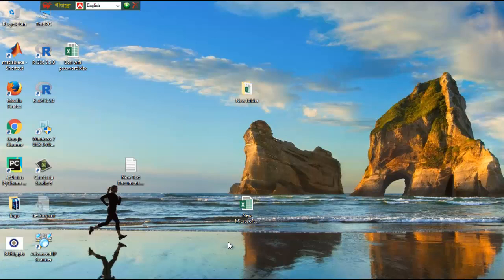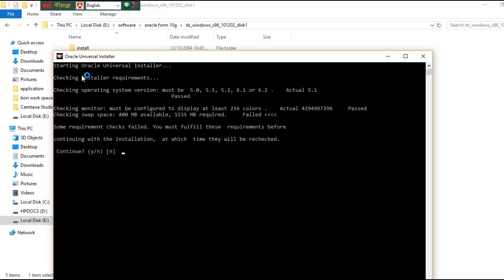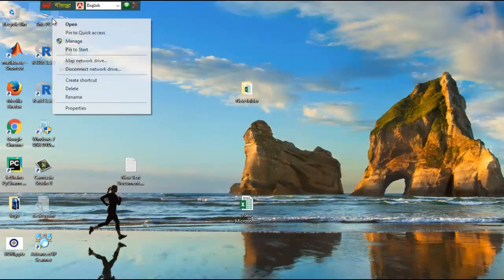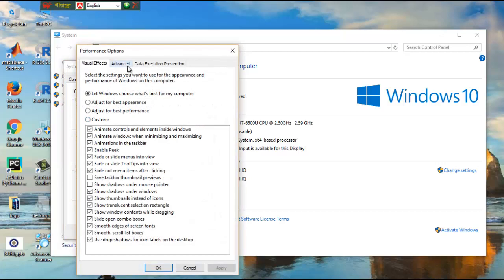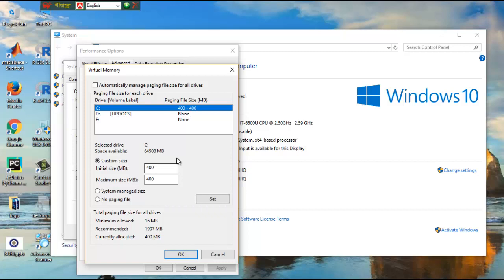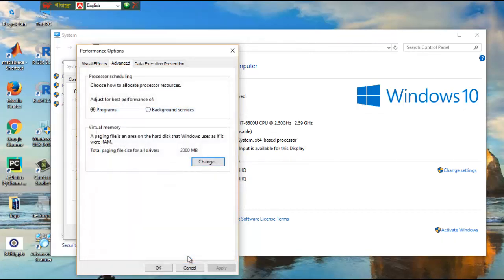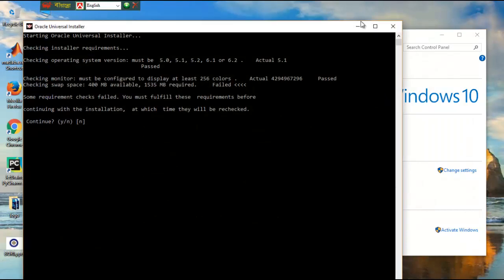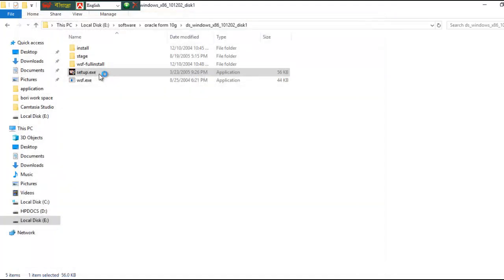How to add swap space in a minute . Solution of swap space problem in oracle form 10g installation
Oracle form 11g installation
Oracle form 6i installation